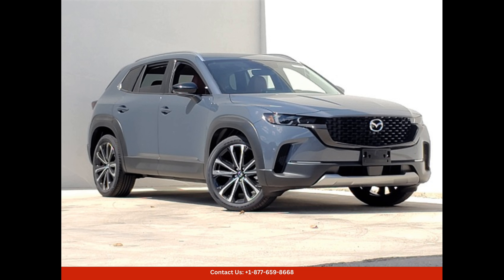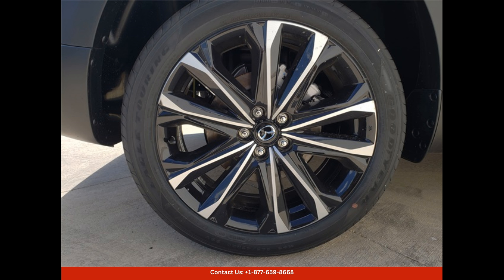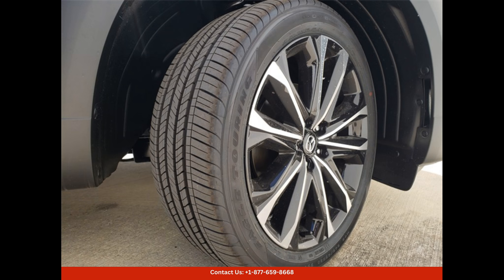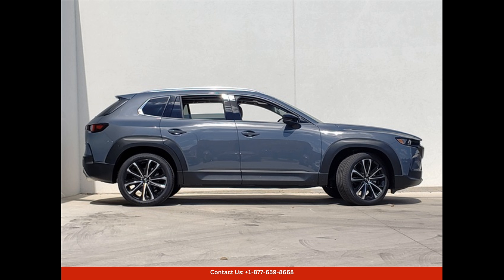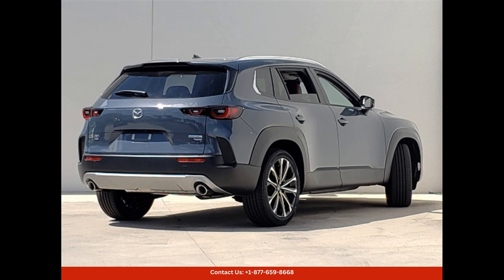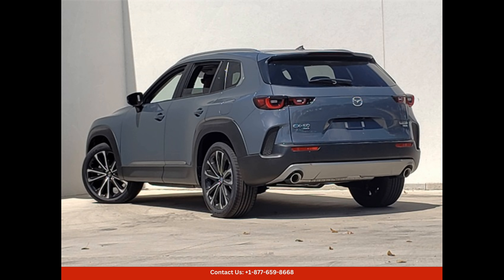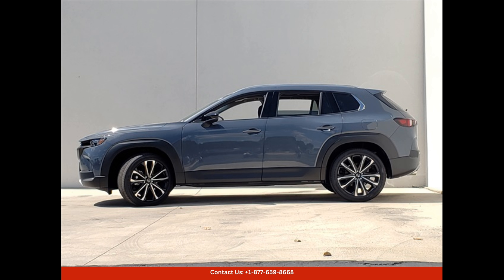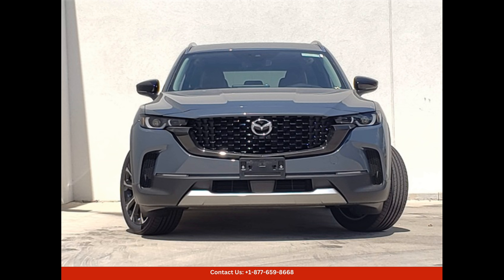2024 Mazda Cx-50 Utility 2.5 S Premium Plus Package All Wheel Drive In Austin, Texas, USA | Bid Here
2024 Mazda Cx-50 Utility 2.5 S Premium Plus Package All Wheel Drive In Austin, Texas, USA | Bid Here "Auction starting Bid Price of $39,225 - Reserve not met."

The 2024 Mazda CX-50 in Polymetal Gray Metallic is a stunning and modern SUV that is sure to turn heads on the streets of Austin, Texas. This particular model comes equipped with the 2.5 S Premium Plus Package, offering a range of luxury features and advanced technology.

Under the hood, you'll find a powerful 2.5-liter engine that delivers excellent performance and fuel efficiency. The spacious interior of the CX-50 offers seating for five passengers, with plenty of legroom and headroom for a comfortable ride.

The Premium Plus Package includes features such as a premium sound system, navigation system, leather upholstery, heated seats, and a panoramic sunroof. Advanced safety features such as lane departure warning, adaptive cruise control, and blind-spot monitoring provide peace of mind on the road.

With its sleek and modern design, the 2024 Mazda CX-50 is a stylish and versatile SUV that is perfect for navigating the busy streets of Austin. Whether you're commuting to work or exploring the great outdoors, this vehicle has everything you need for a smooth and enjoyable driving experience.

Toyota
Sedan
SUV
Truck
Minivan
Coupe
Hatchback
Honda
Ford